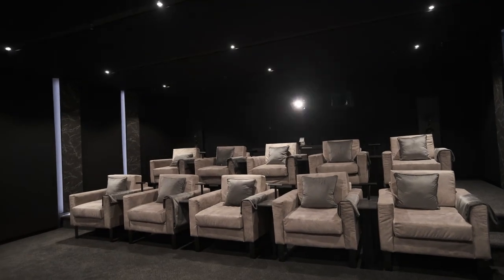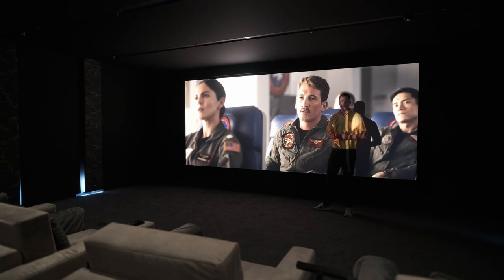Visit to Barco head office in Kortrijk (Home Cinema projectors)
In September 2022 Morgan Irwin visited the Barco Head Office in Kortrijk, Belgium to run through the complete home cinema projector offering with Bart Devos. The visit to the factory included a full tour of the manufacturing facilities, with a particular focus of the home cinema projectors. Barco home cinema projectors are hand manufactured at the head office in Kortrijk and shipped world wide for installation in private home cinemas.

While at Barco head office, most of the afternoon was spent in the newly built home cinema demonstration room. This room features the breathtaking Freya+ projector.
The Freya+ projector is receiving its video signal from a MADVR video processor.
The room is designed and built by INT3 featuring the stunning Light Walls cinema wall constructions. The surround sound processing is through a Lyndorf processor which is being sent out to TPI speakers.
The room in itself is a beautiful place to experience this new Freya+ projector.

We are proud to be working with Barco Home Cinema projectors and can't wait to showcase their solutions in more of our home cinema projects.
If you would like to learn more about the Barco home cinema projector offering, get in contact, we would be happy to assist